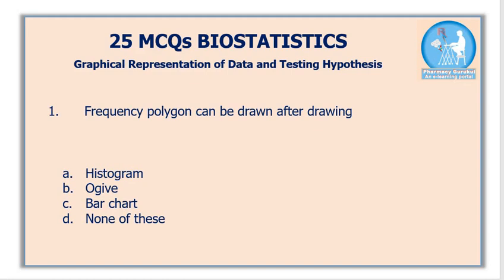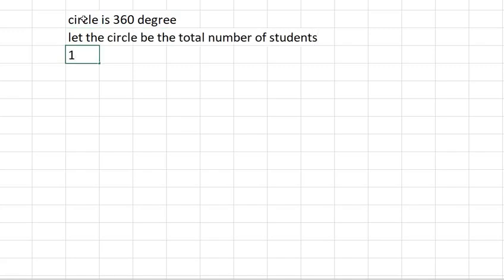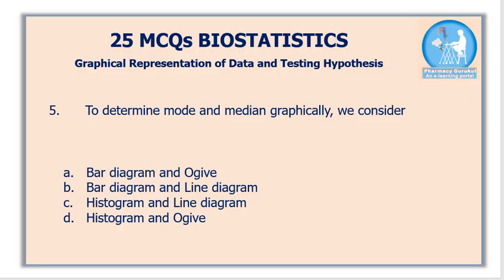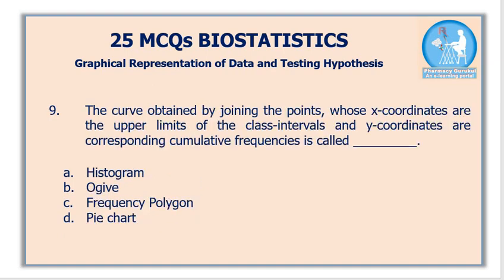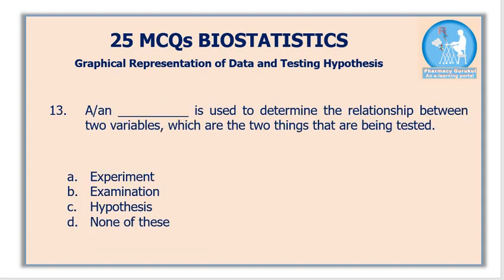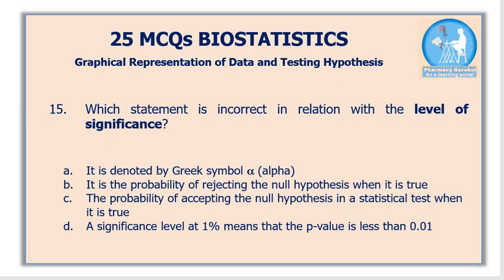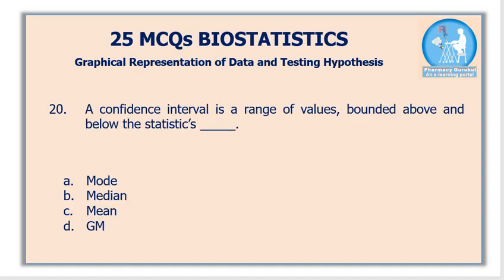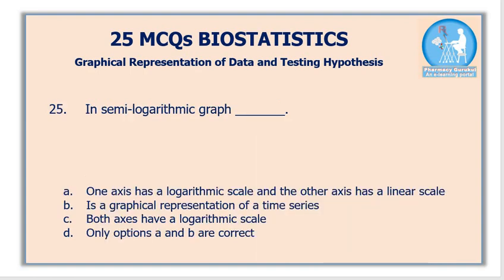25 MCQs BIOSTATISTICS Graphical Representation of Data and Testing Hypothesis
25 MCQs biostatistics
Graphical Representation of Data and Testing Hypothesis
Construction and labelling of graphs, histogram
Pie charts, scatter plots, semi-logarithmic plots
Null hypothesis, level of significance, power of test
P value, statistical estimation of confidence intervals